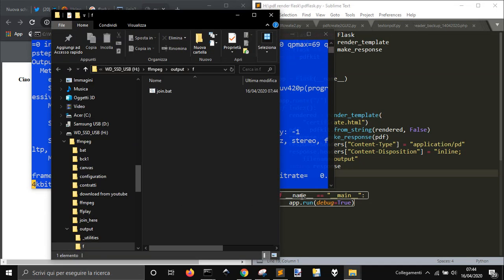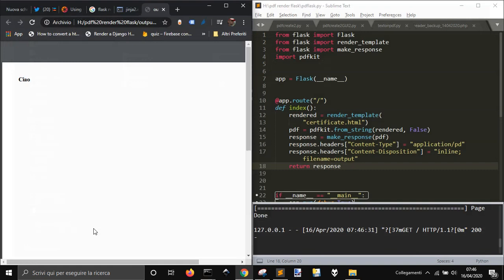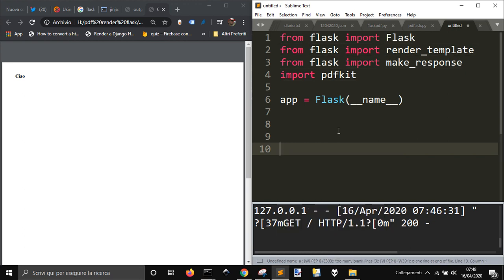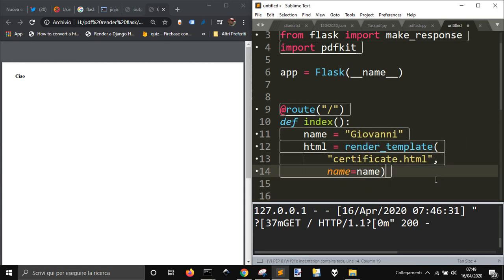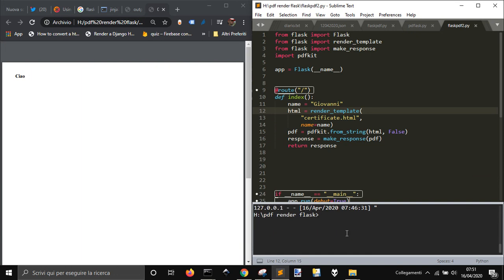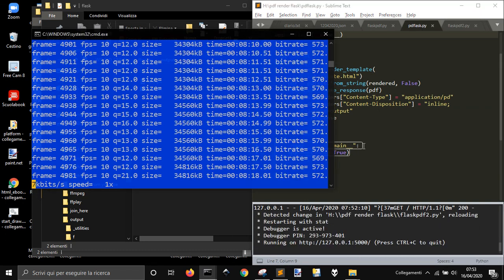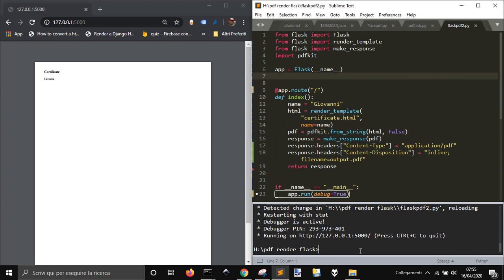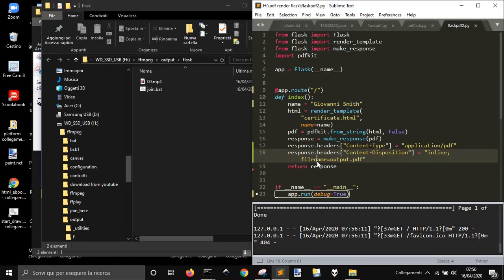Use Flask to create a PDF from Html with Python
Flask to PDF with pdfkit and python